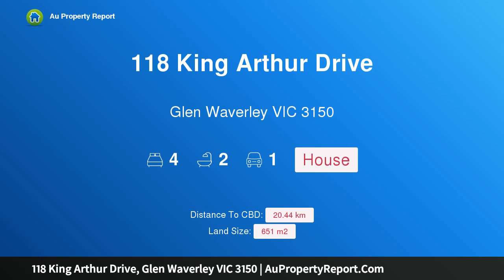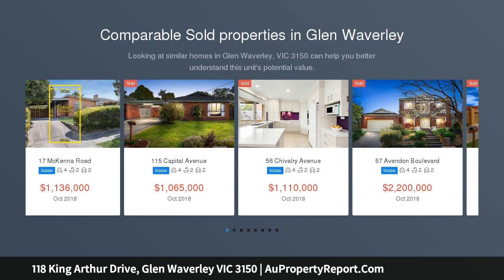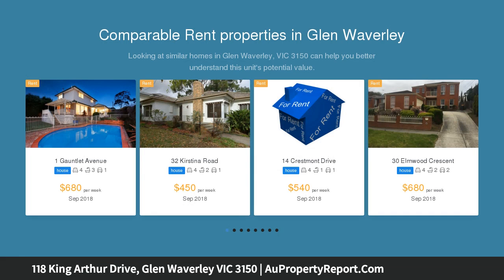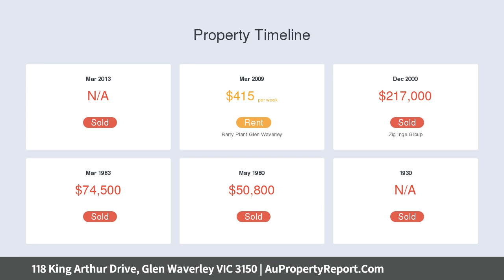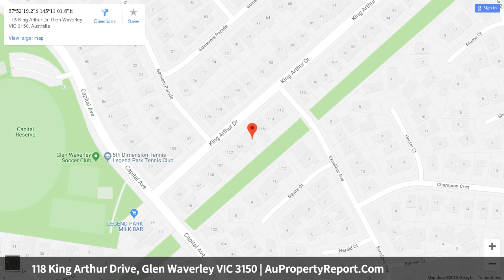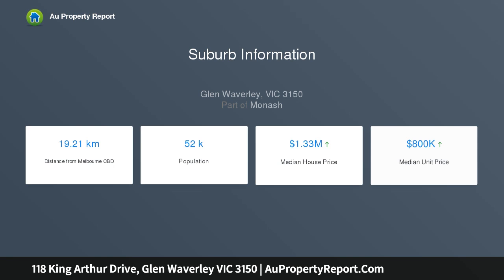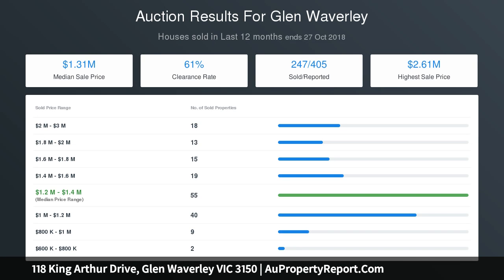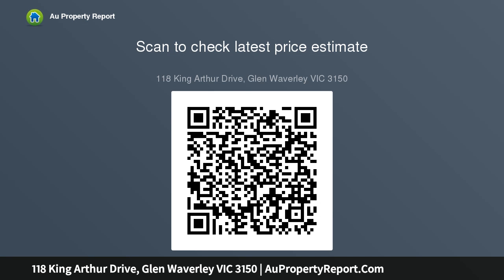118 King Arthur Drive, Glen Waverley VIC 3150 | AuPropertyReport.Com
118 King Arthur Drive, Glen Waverley VIC 3150
Property Type: house
Bedrooms: 4
Bathrooms: 4
Car Space: 1
Family Focused Home in a Brilliant Location